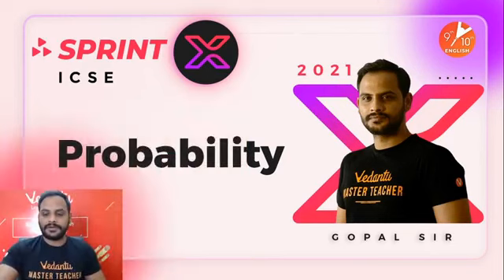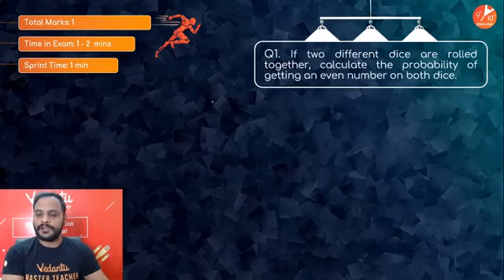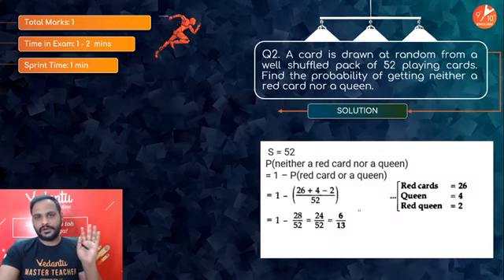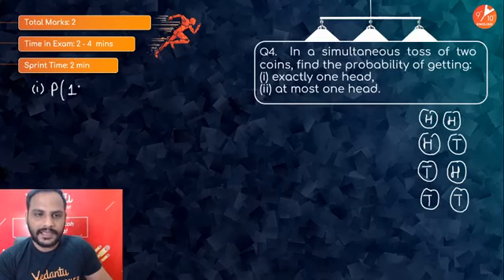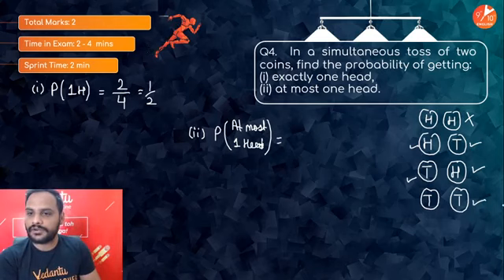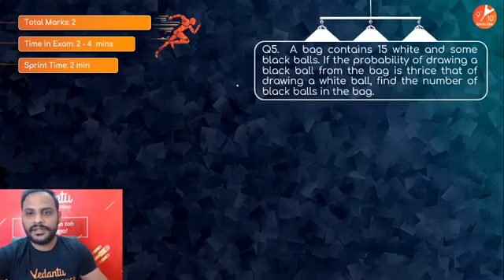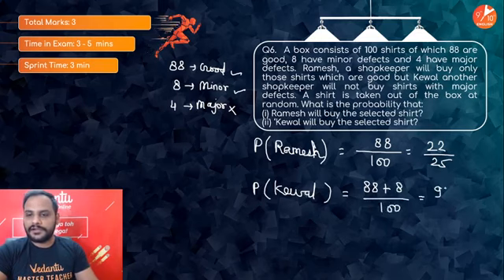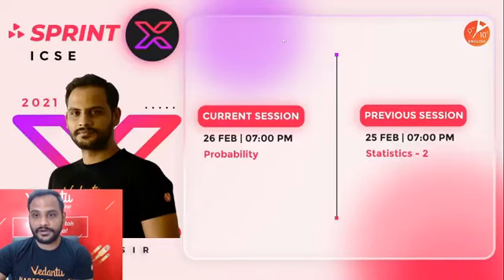Probability | ICSE Class 10 Maths Chapter 15 | Sprint X ICSE 2021 | Selina | Vedantu 9 & 10 English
Probability | ICSE Class 10 Maths Chapter 15 | Vedantu Sprint X ICSE | Sprint X 2021 | Selina Maths Class 10 | Vedantu9thand10thEnglish with your favorite Gopal Sir. Probability Class 10 ICSE is one of the interesting sessions and it helps to get 100 marks in ICSE Class 10 Maths. In Vedantu, You can now watch today's session of Probability | Probability Class 10 ICSE | Probability Class 10 Vedantu | Probability Class 10 | Probability Chapter 15 | Class 10 Maths Chapter 15 | Online Classes | Sprint X ICSE 2021 | ICSE Board Exam 2021.

➡️ Topics Covered in this Session:
♦ Probability ICSE Class 10 Maths
♦ Class 10 Probability Sprint X
♦ ICSE Class 10 Maths Chapters
♦ Concise Mathematics Class 10
♦ Probability Class 10 Vedantu

We hope your visit to Vedantu 9th & 10th English “Probability Class 10 ICSE” brings you a greater love ❤️ of Class 10.

Let us know your doubts and what you think 🤔 about today’s topic “Probability Sprint X - Class 10 ICSE ”, please comment in the below 👇 section, we will respond and solve your doubts ASAP.

Thanks for your support in the “Probability Class 10 ICSE - Sprint X ICSE” session Vedans!! See you in the next surprising session.